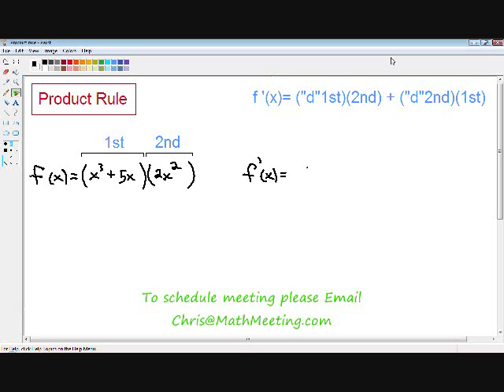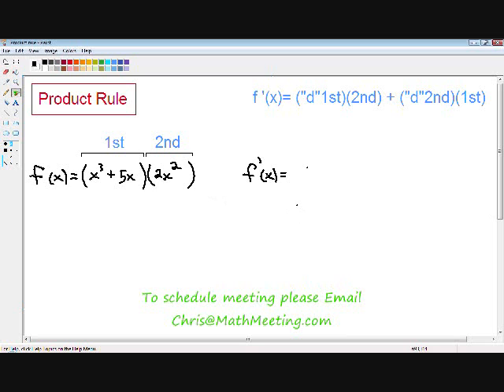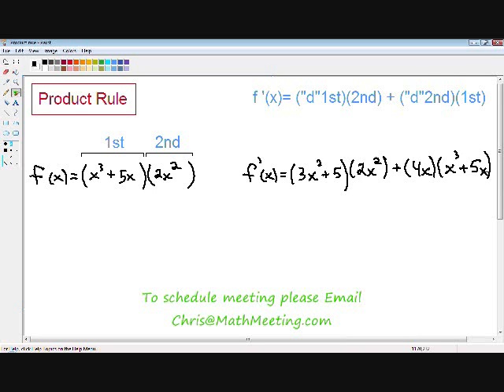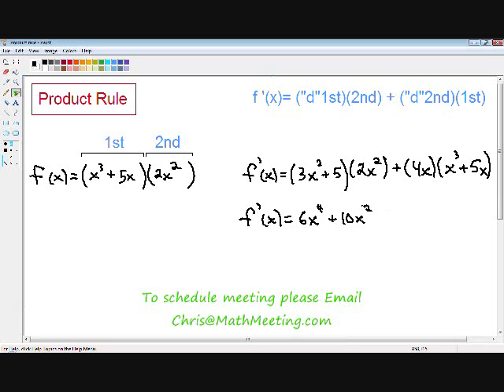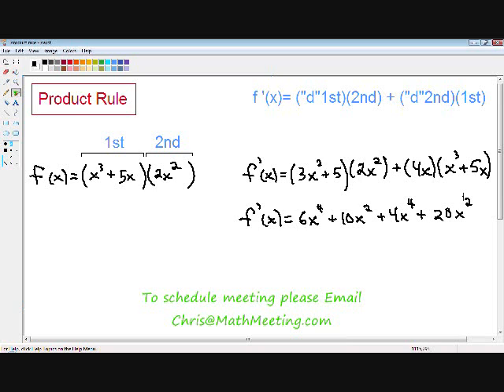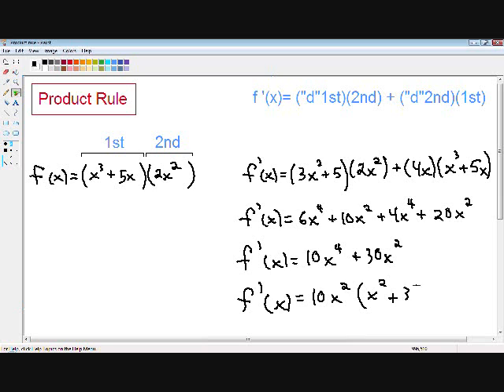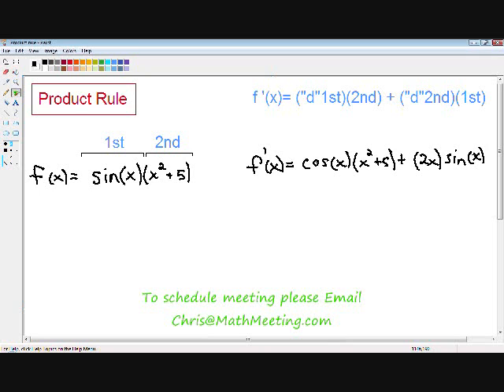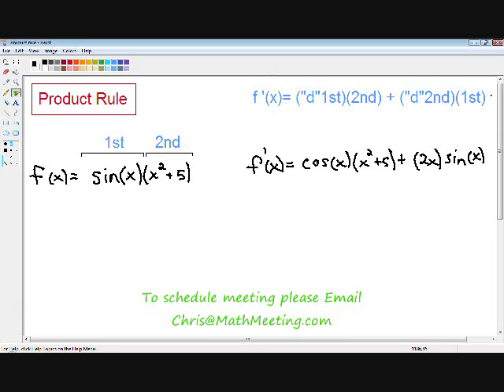Product rule - Derivatives - Calculus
for free videos on the product rule and all other topics in Calculus.